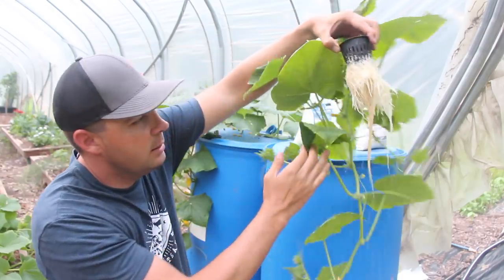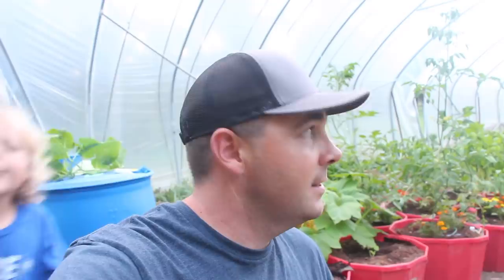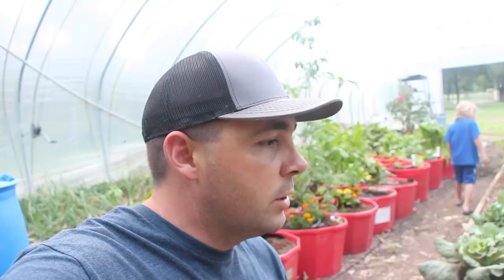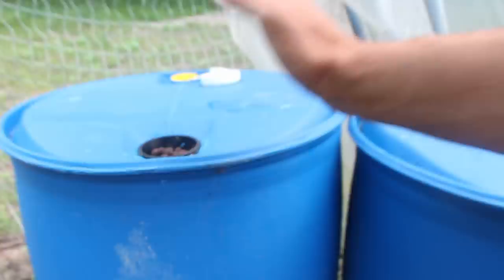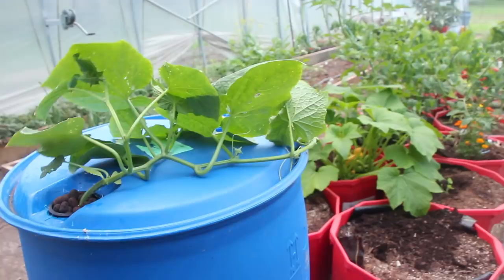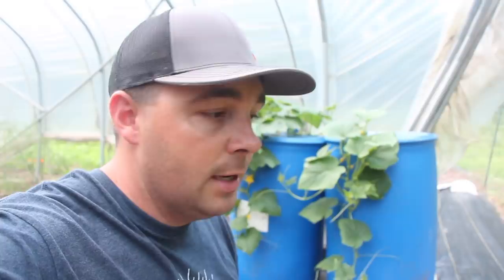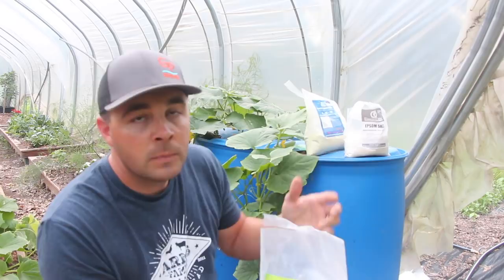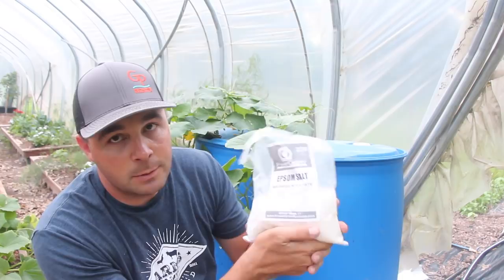How to Grow Cucumbers in Barrels without Soil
MasterBlend fertilizer
Net Pots

Canon T4i